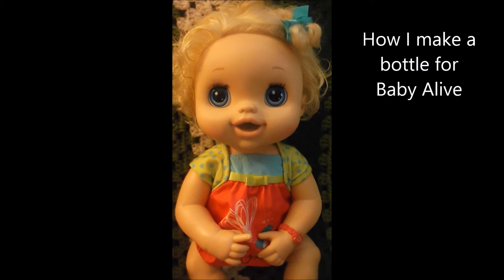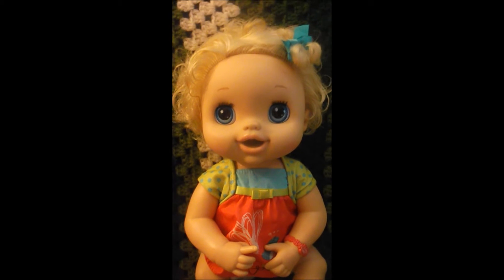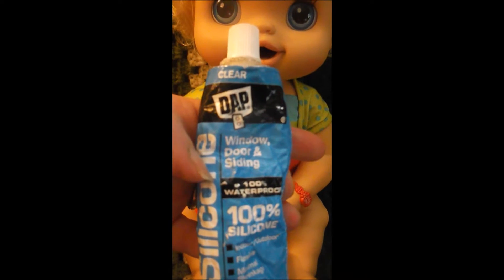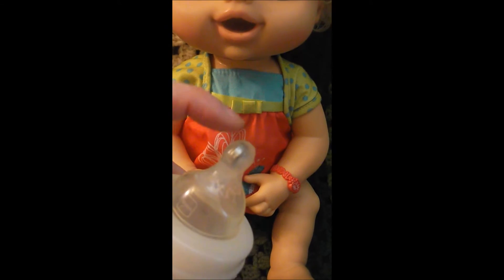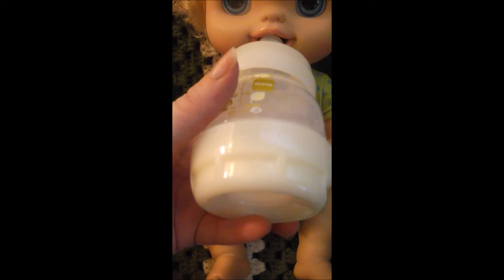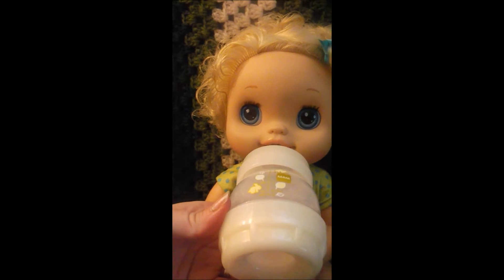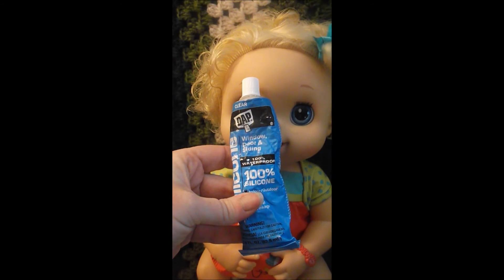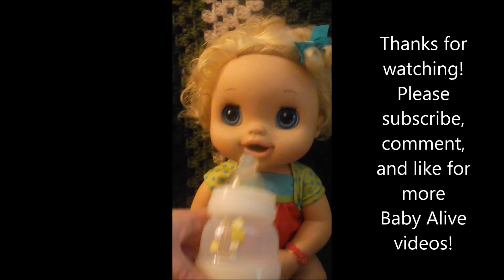How to make a bottle for Baby Alive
How I made a bottle for my new baby alive, so I could feed her.

Michelle